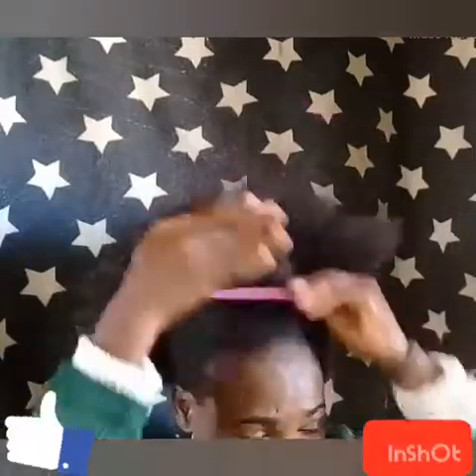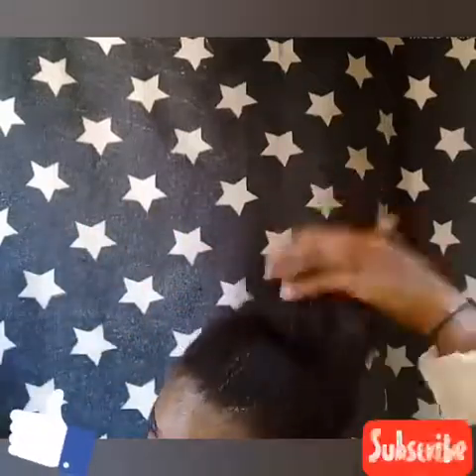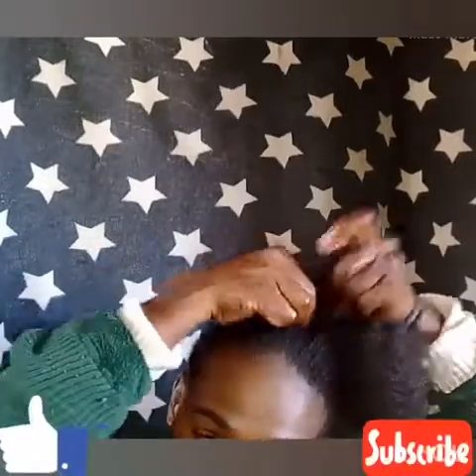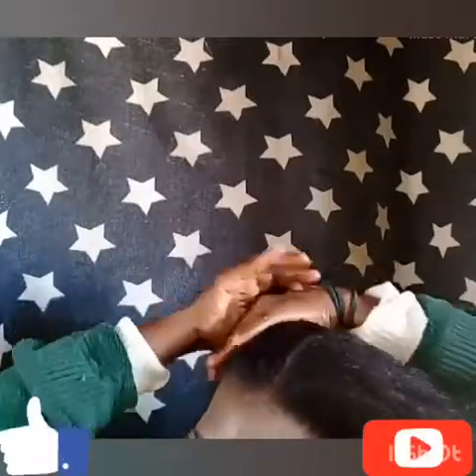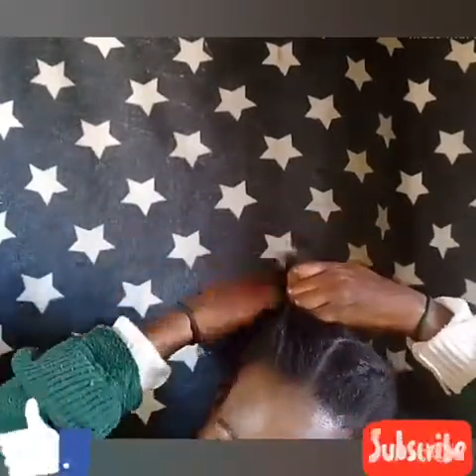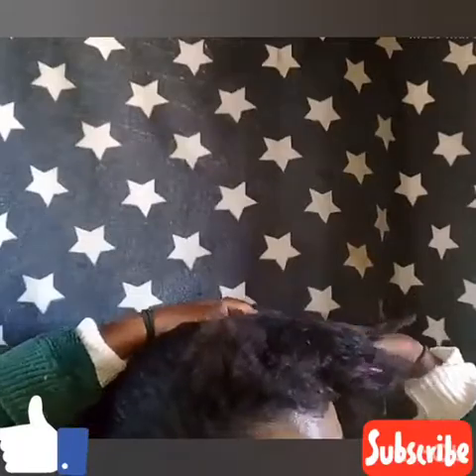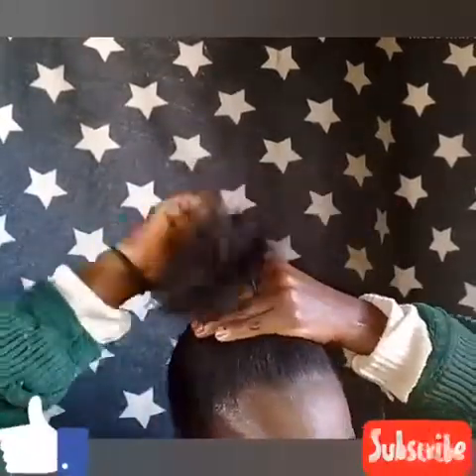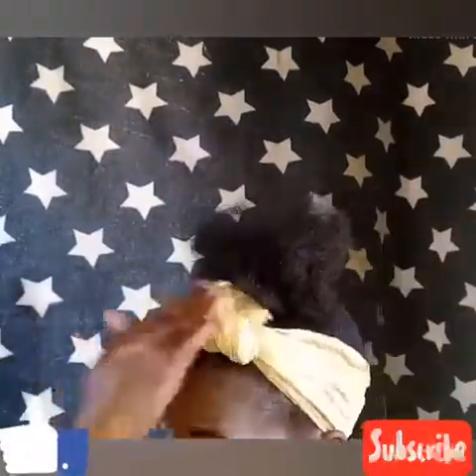5 quick and easy hairstyles for natural hair (black women)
love your strong natural hair, embrace it